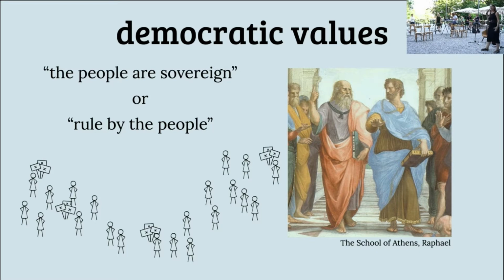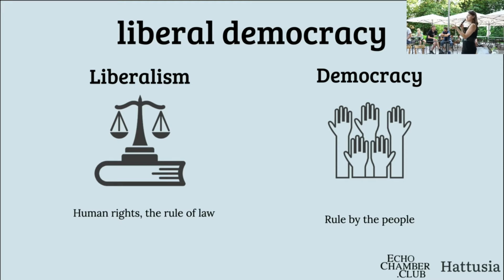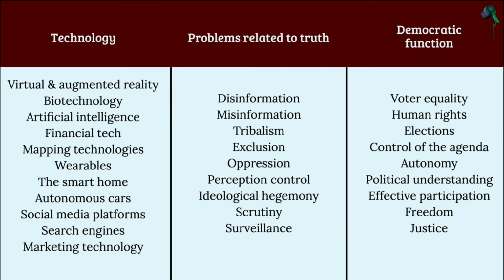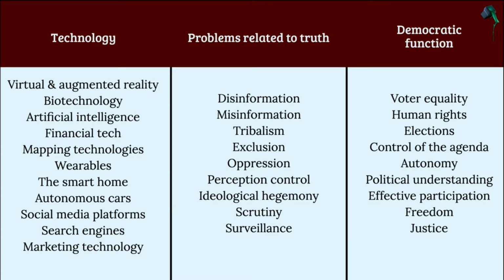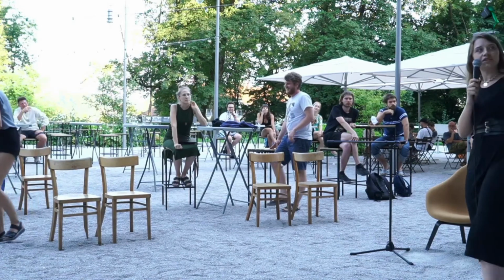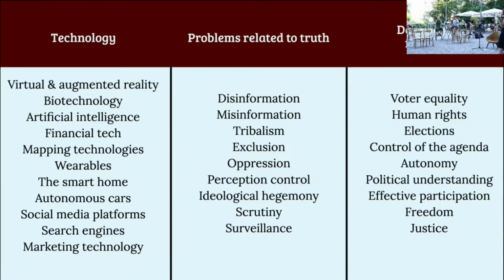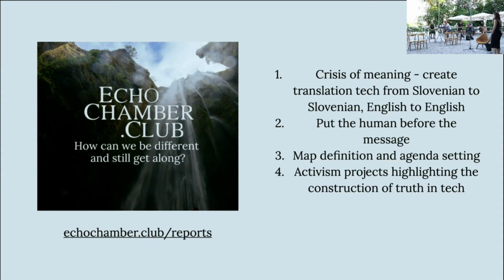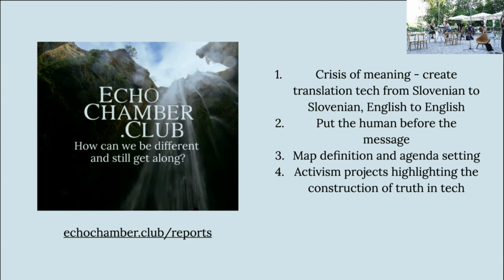Grounded 2020 | How Can Technology Enable Truth In Democracies | Alice Twaite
Festival Grounded 2020 | 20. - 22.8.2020

Alice Twaite | HOW CAN TECHNOLOGY ENABLE TRUTH IN DEMOCRACIES

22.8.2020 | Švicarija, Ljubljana